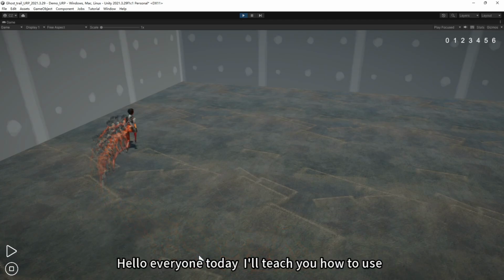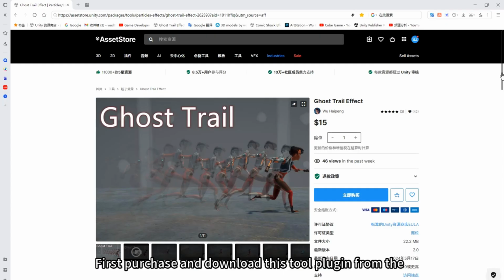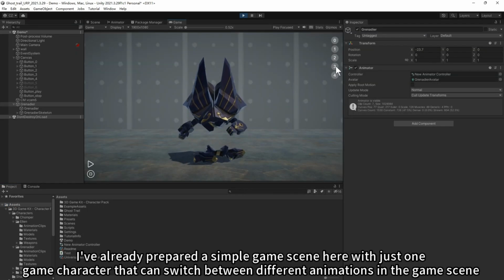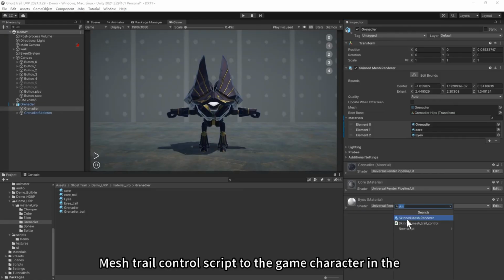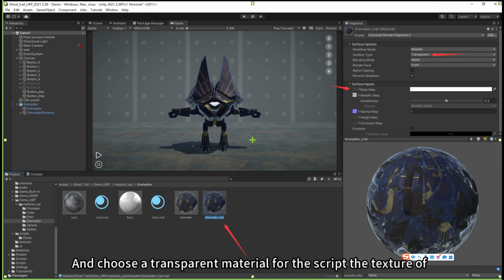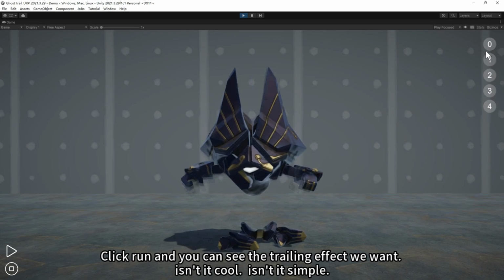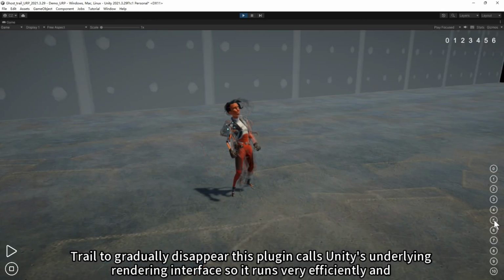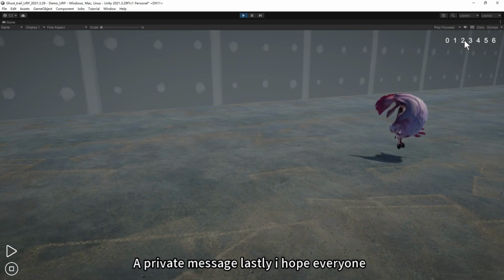How to achieve such a trail effect in Unity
Supplement: This tool plug-in supports URP, HDRP, built-in rendering pipeline

Hello, everyone. I'm Unity Sharing Meow. Today, I'll teach you how to use a tool plugin in Unity to create a game character trail effect like this one. It's really very simple and very practical.

First, purchase and download this tool plugin from the Unity Asset Store. Then, import this plugin into your own Unity project.

I've already prepared a simple game scene here with just one game character that can switch between different animations in the game scene.

Now, here comes the main part. Add the "Skinned Mesh Trail Control" script to the game character in the scene. Select the corresponding Skinned Mesh Render for this game character for the script, and choose a transparent material for the script. The texture of this transparent material needs to be the texture of the game character. Adjust the parameters for the trail appearance frequency and duration.

Click run, and you can see the trailing effect we want. Isn't it cool? Isn't it simple?

You can also adjust the parameters of the trail here, including the interval time of the trail appearance and the time for the trail to gradually disappear.

This plugin calls Unity's underlying rendering interface, so it runs very efficiently and can be used on mobile devices as well.

Creating content is not easy, and creating content without rewards is even harder. Your likes and follows are my endless motivation to create the next video tutorial.